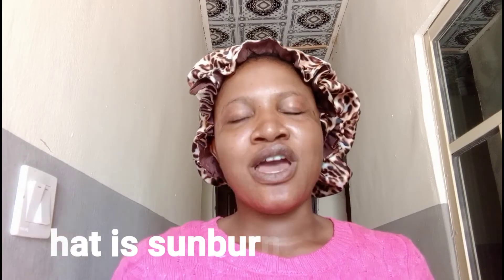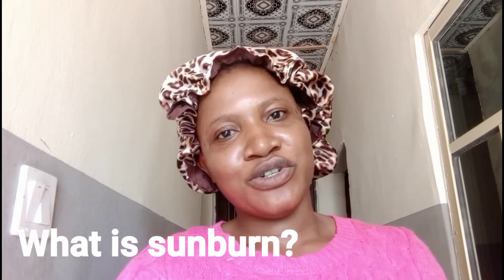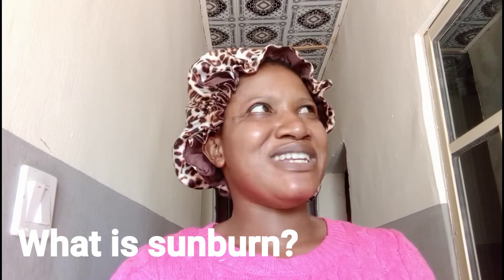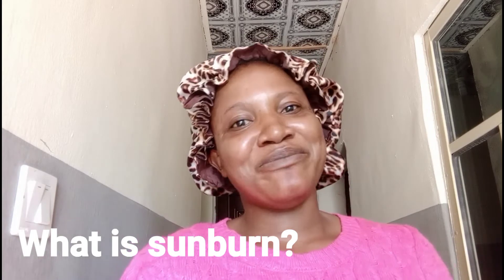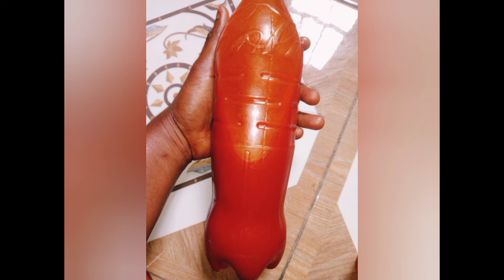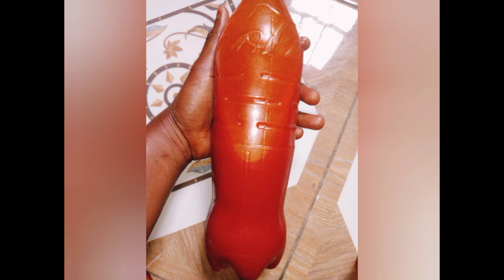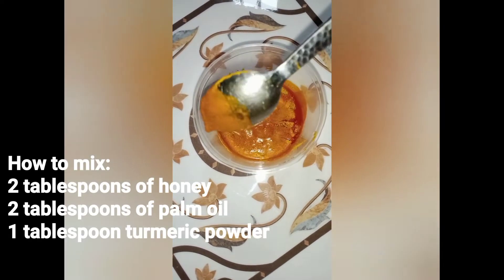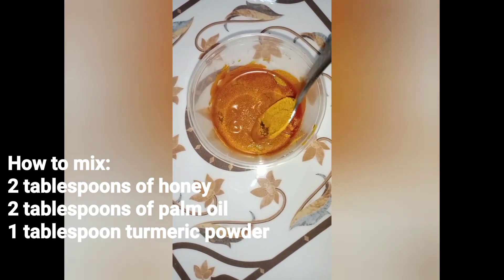Tumeric Facemask with only three ingredients for a clear and radiant face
Hello Friends🥰🥰🥰
This video is about a DIY recipe that can; Remove Sunburn, Wrinkle, blemishes and glow your skin.
This DIY recipe requires honey, tumeric and one other ingredient ingredients from your kitchen or you can easily get them in the market or supermarket.
🔶How to mix the ingredients
🔶Hiw to apply the mixture
🔶Benefits of this DIY mixture
🔶How often should it be use
🔶Side effects

📍Kindly share your views, suggestions, and experience regarding this recipe so that we can learn from you as well.

🙏Thank yo.